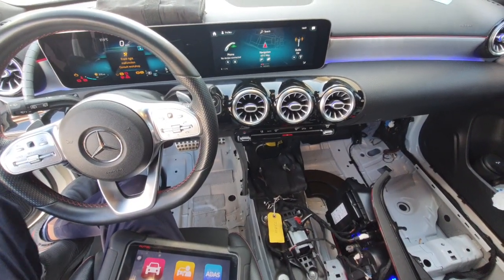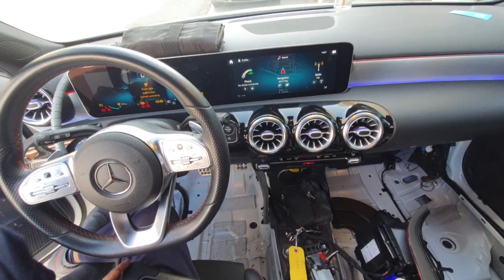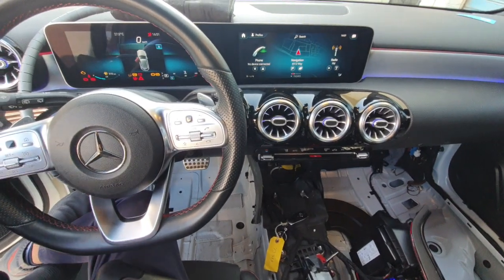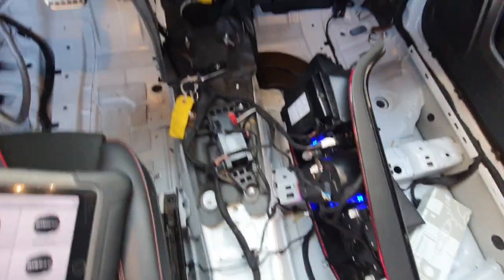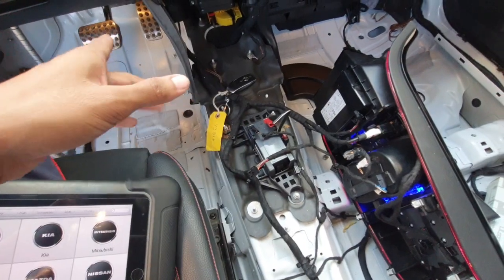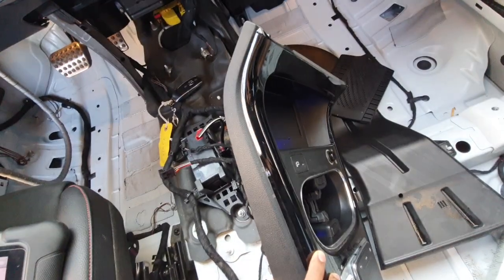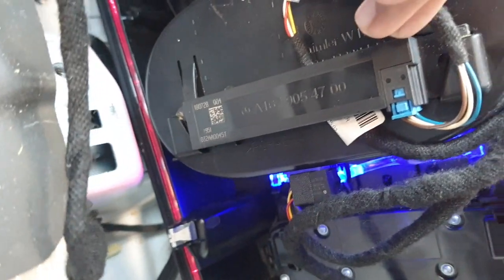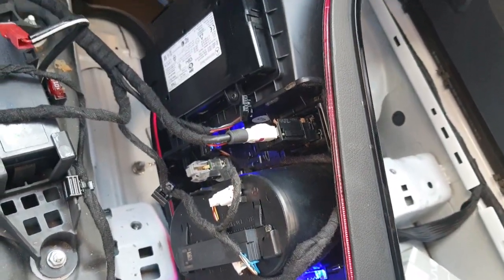Mercedes Benz 2020,2021,2022 key antenna location.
A250 KEY ANTENNA LOCATION